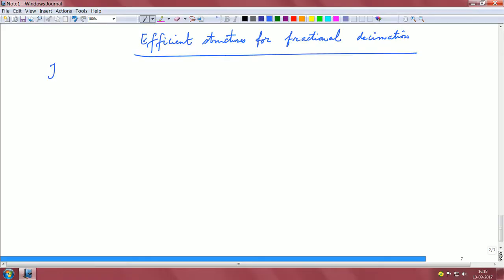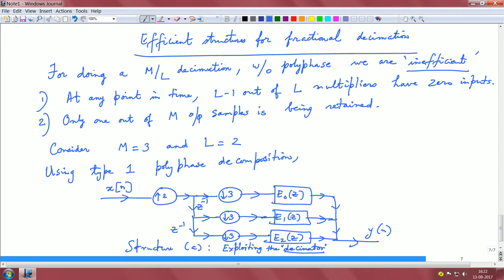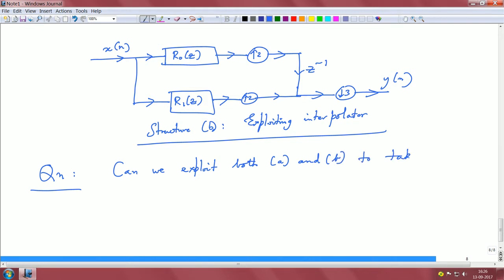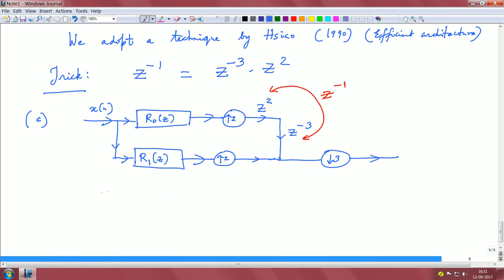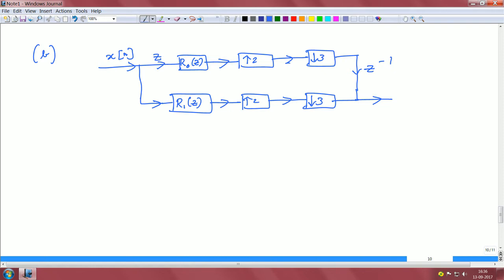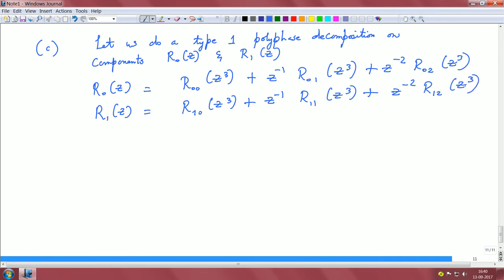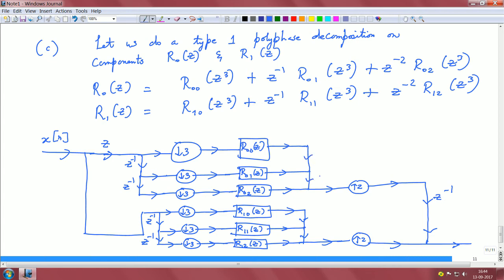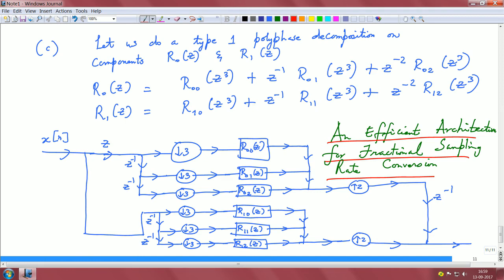Lec 44 - Efficient architecture for fractional decimator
Efficient architecture for fractional decimator